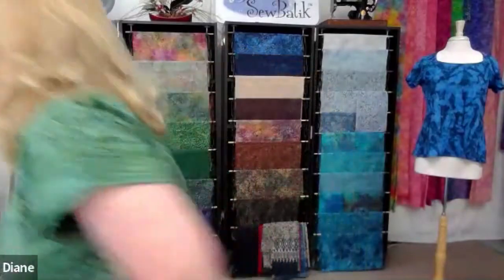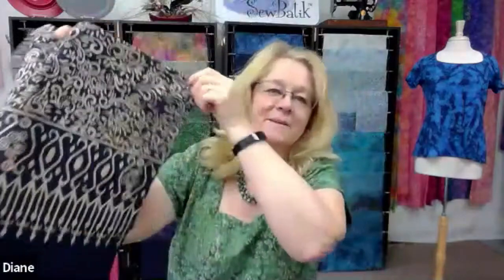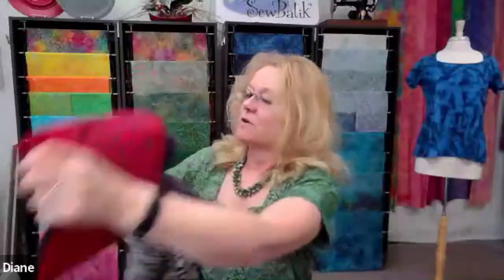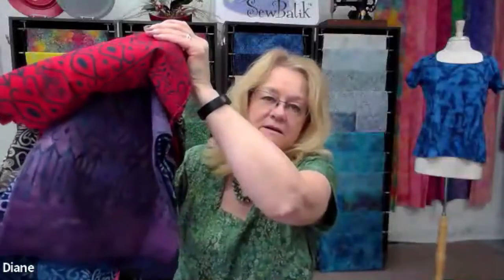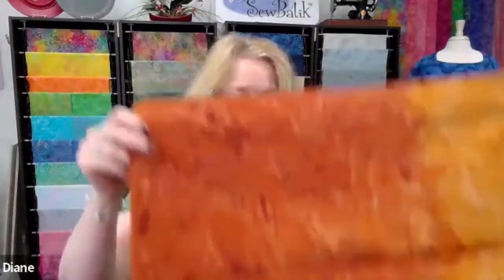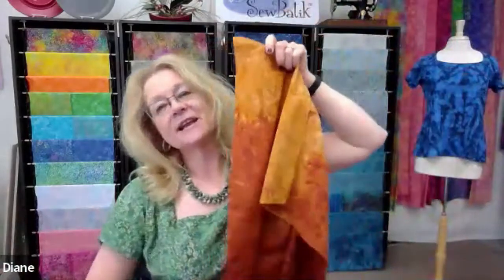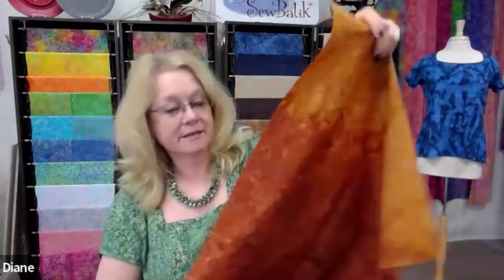Quilted Features: SewBatik with Diane Magidson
A conversation with Diane Magidson, owner and chief stitcher at SewBatik. SewBatik is the home of 115'' wide batiks, that now have double borders.